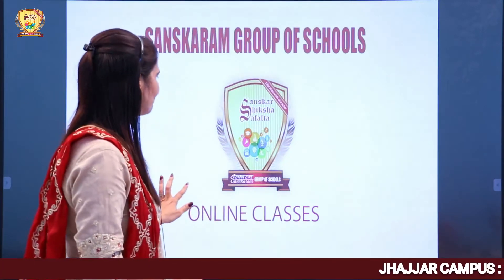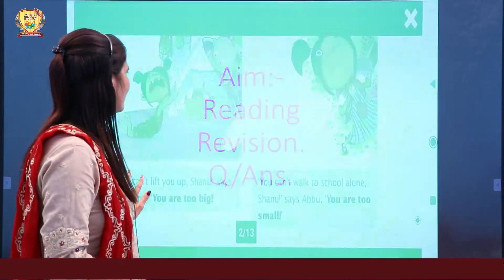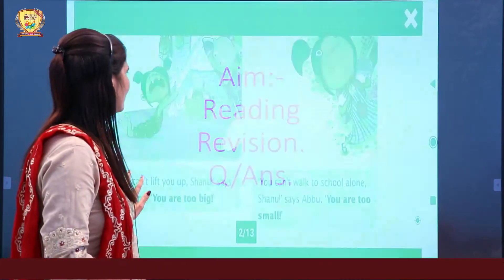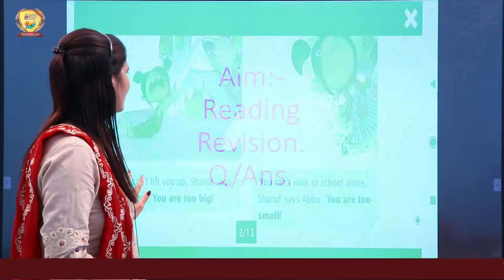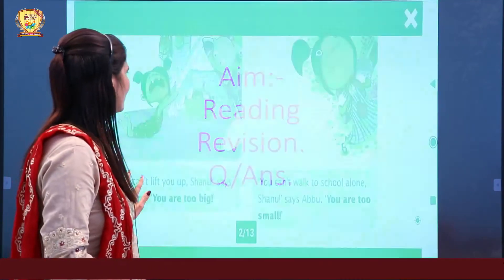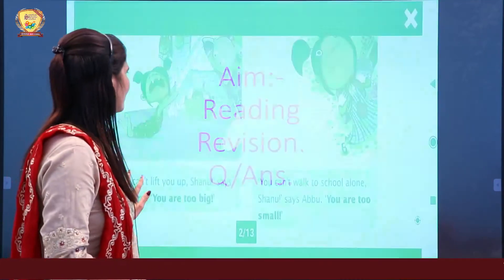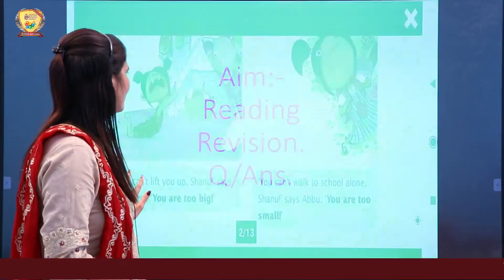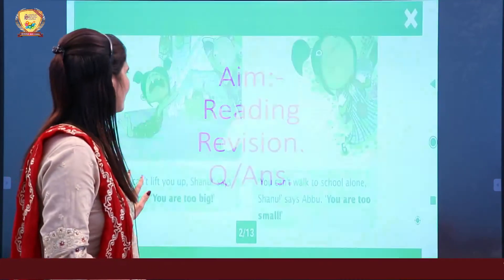Class_2nd_Subject_English_Too_Big_Too_Small_Topic_Reading_and_Question_Answer